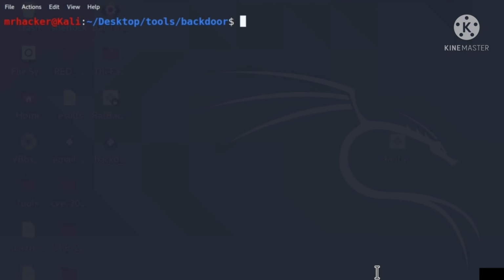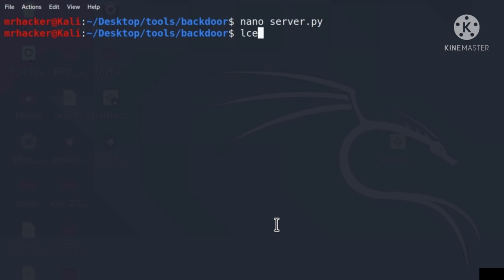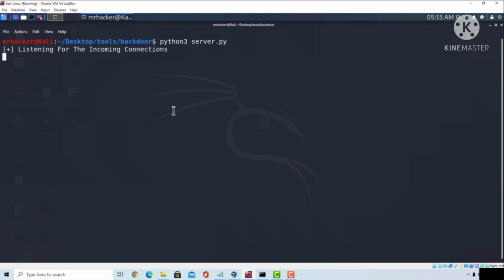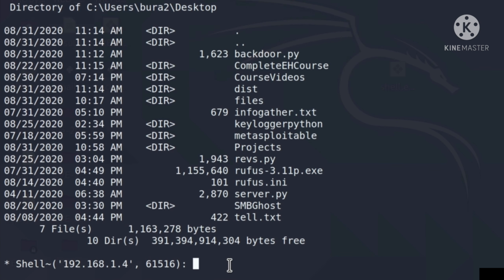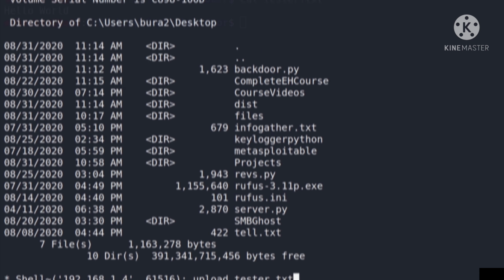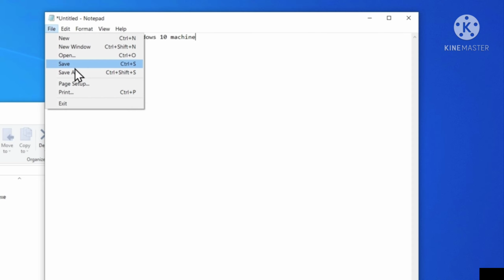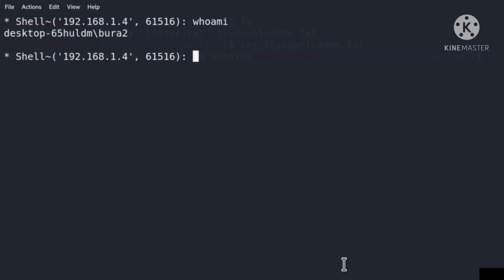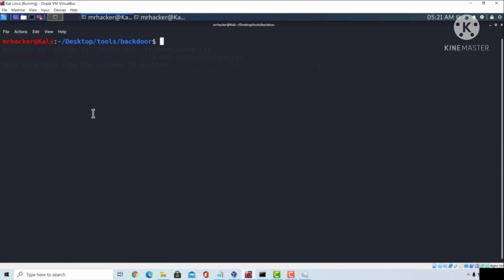Chapter- 12 Complete Ethical Hacking Bootcamp 2022: Zero to Mastery || Part - 8|| Hacker's Guide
Sorry friends in today's topic it should be:
"'Testing all The Commands"'